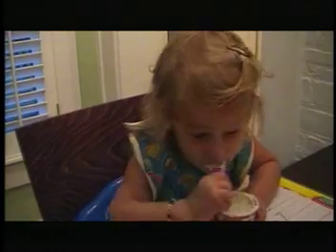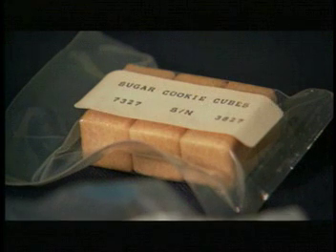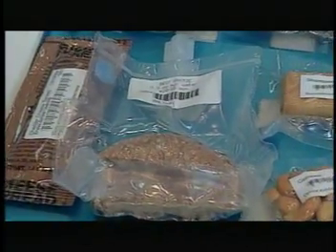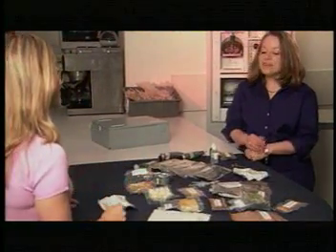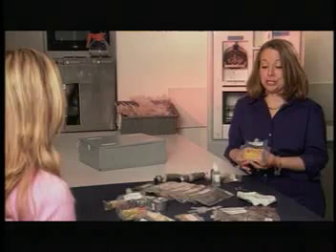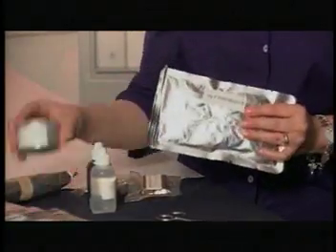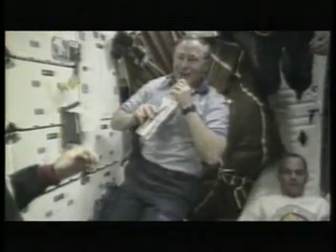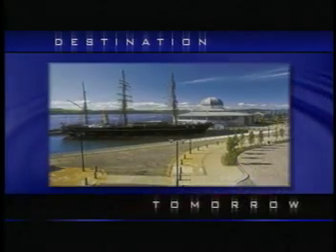NASA Destination Tomorrow - DT16 - Space Food Preparation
Second segment of episode 16 that describes the process of preparing food for space, how astronauts prepare and eat food. The Space Food Preparation segment also describes how food is stored and the characteristics of food that appeal to astronauts. The Space Food Preparation segments ends with a Did You Know? Segment about the RRS Discovery.